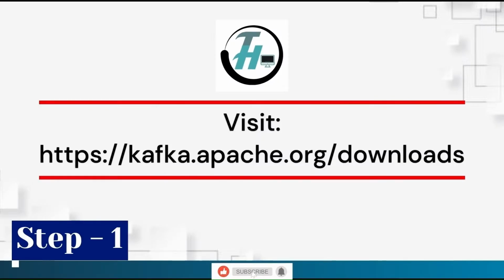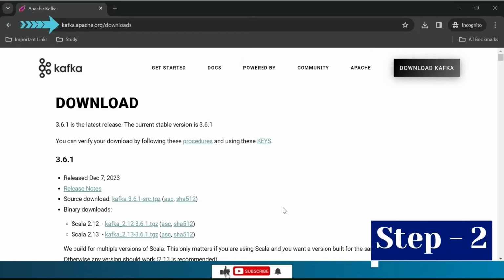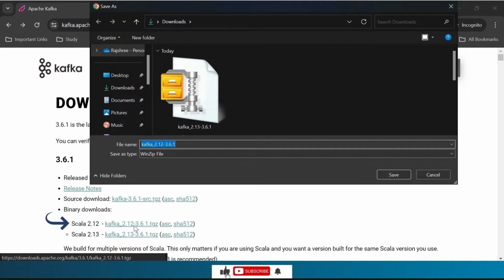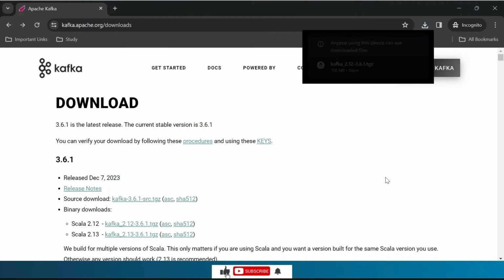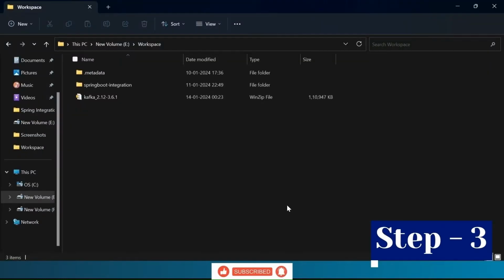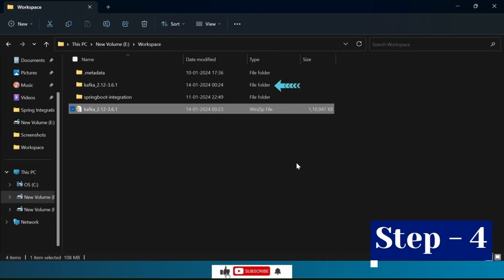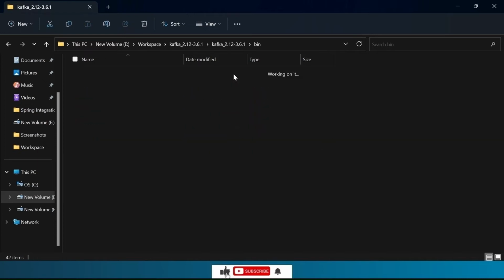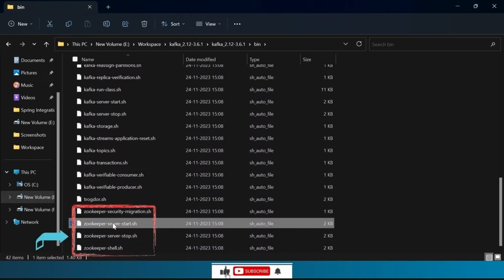Download Apache Kafka: Message Queue to Working Subscriber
Apache Kafka is an open source, distributed, event streaming platform.

In this video, I will be discussing about, how to download Kafka.

Tags -
kafka,
kafka tutorial,
download kafka,
apache kafka,
why kafka,